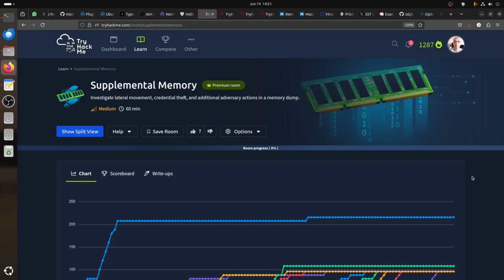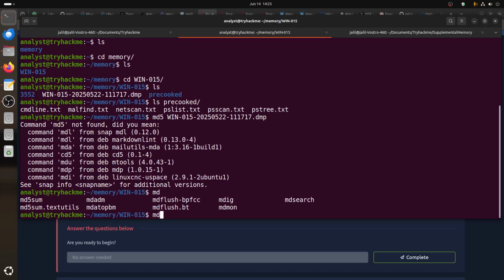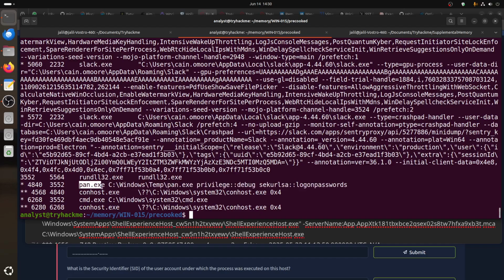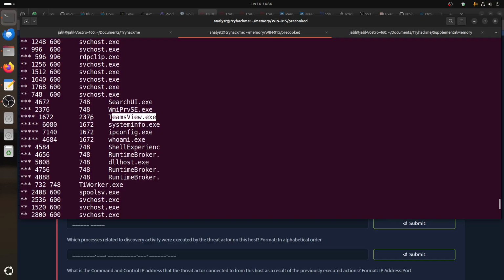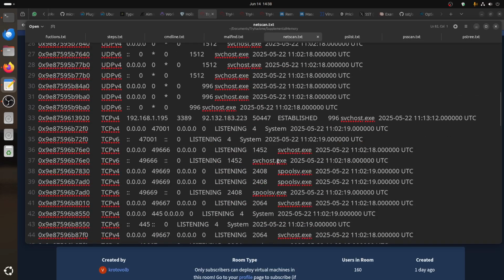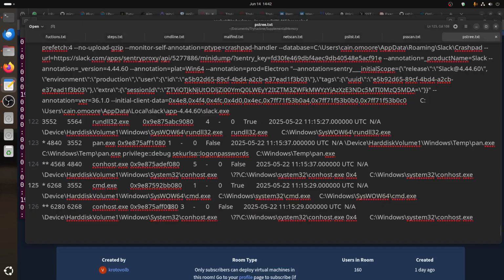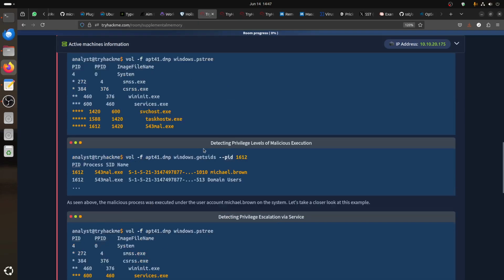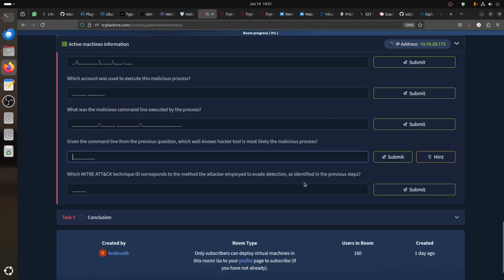Supplemental Memory | TryHackMe | Investigate lateral movement, credential theft in a memory dump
Investigate lateral movement, credential theft, and additional adversary actions in a memory dump

As a DFIR team member in this room, you are tasked with conducting a memory analysis of a Windows workstation image suspected to have been compromised by a threat actor.

✅ Identify suspicious processes and network connections.
✅ Explore traces of execution and discovery actions.
✅ Detect signs of potential lateral movement and credential dumping.

🛠 Tools Used: Volatility 3

💧 Lateral Movement and Discovery
🐻‍❄️ Privilege Escalation and Credential Dumping

**Timestamps:**

📋0:00 Intro & Scenario
📋 06:00 The IR team suspects that the threat actor may have performed lateral movement to this host. Which executed process provides evidence of this activity?
📋11:16 What is the MITRE technique ID associated with the lateral movement method used by the threat actor?
📋12:51 Which other process was executed as part of the lateral movement activity to this host?
📋13:32 What is the Security Identifier (SID) of the user account under which the process was executed on this host?
📋15:15 What is the name of the domain-related security group the user account was a member of?
📋15:25 Which processes related to discovery activity were executed by the threat actor on this host? Format: In alphabetical order
📋 17:00 What is the Command and Control IP address that the threat actor connected to from this host as a result of the previously executed actions? Format: IP Address:Port
📋23:12 Conduct a deeper investigation and identify another suspicious process on the host. Provide a full path to the process in your answer.
📋25:40 Which account was used to execute this malicious process?
📋26:48 What was the malicious command line executed by the process?
📋28:00 Given the command line from the previous question, which well-known hacker tool is most likely the malicious process?
📋28:48 Which MITRE ATT&CK technique ID corresponds to the method the attacker employed to evade detection, as identified in the previous steps?